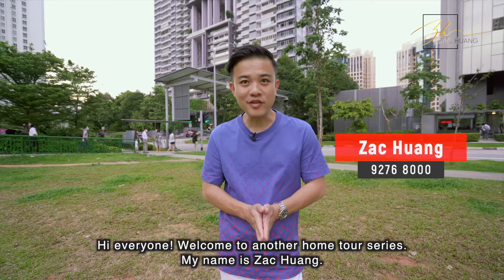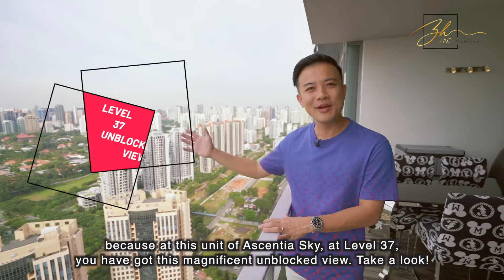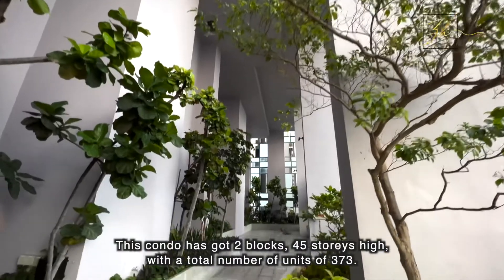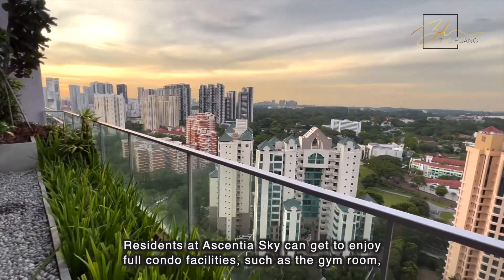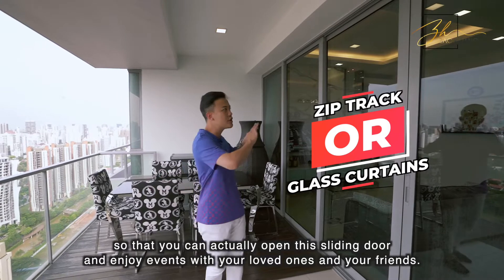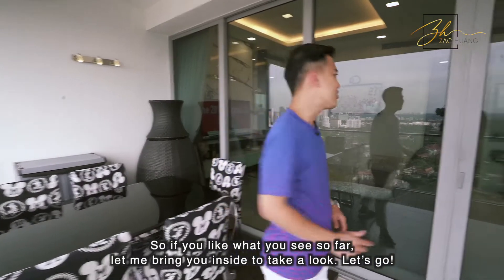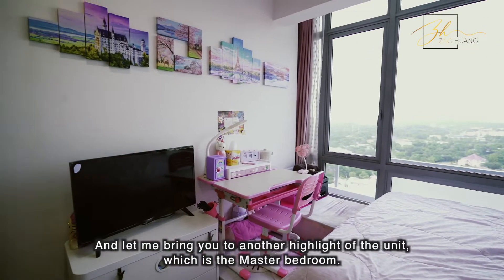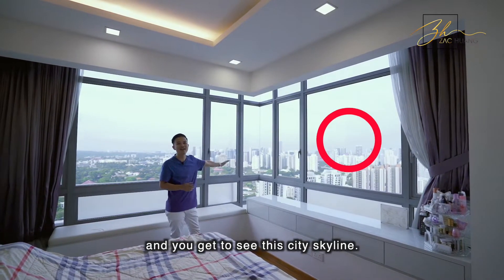SOLD Ascentia Sky 3 Bedrooms for Sale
[SOLD]Ascentia Sky For Sale

*1475sqft / 137sqm
*99 years
*TOP 2014, 373 units
*3 Bedrooms 3 Bathrooms
*Owner occupied
*Very High Floor
*Unblocked View
*Beautifully Renovated
*2 Mins to Redhill MRT
*Shops & Eateries nearby